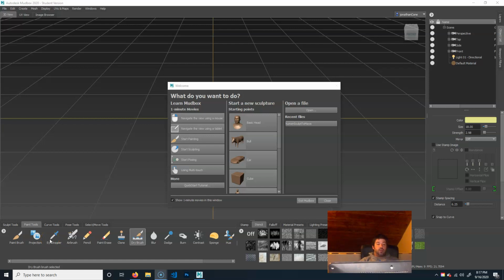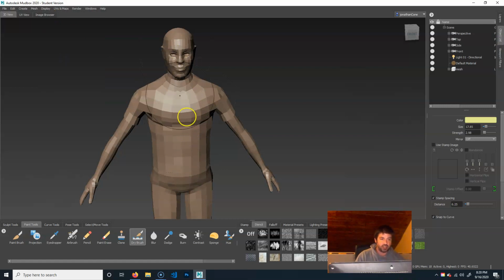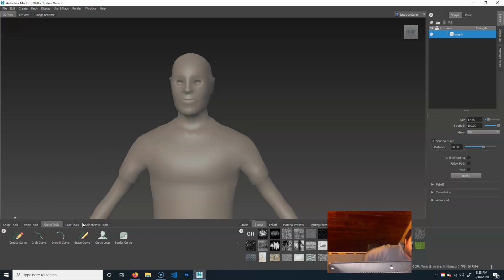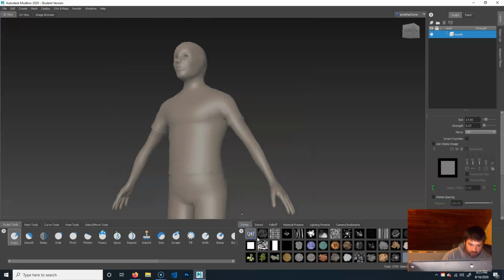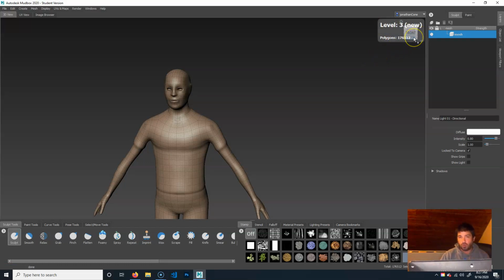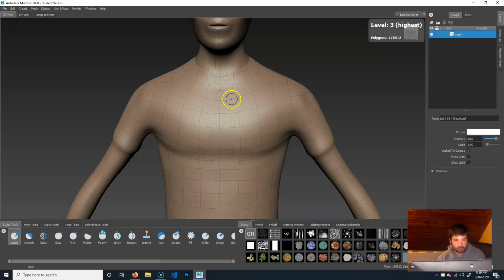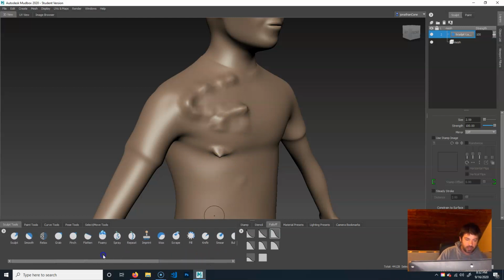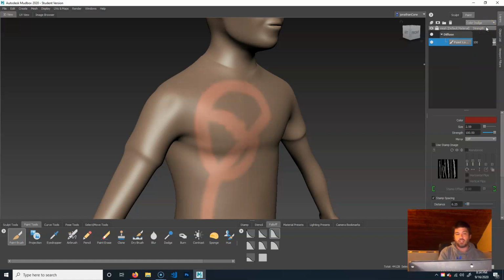Week 04 Introduction to Mudbox